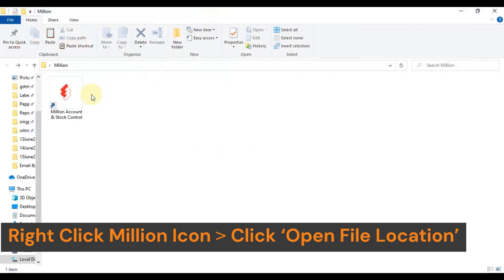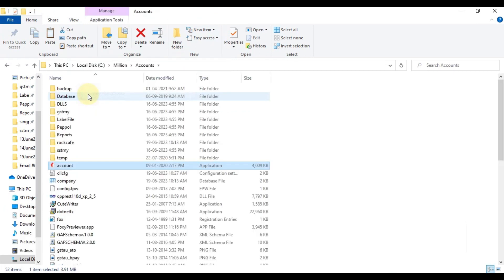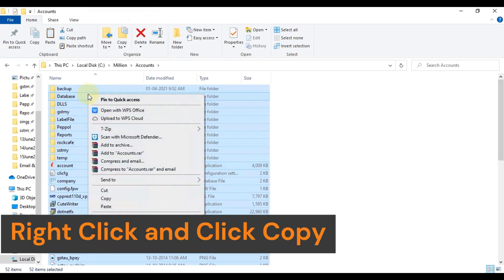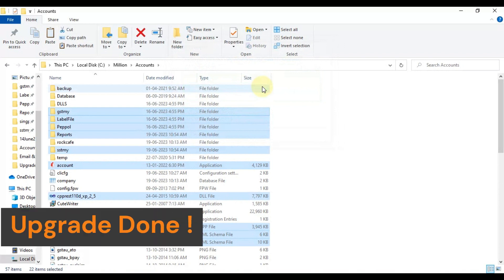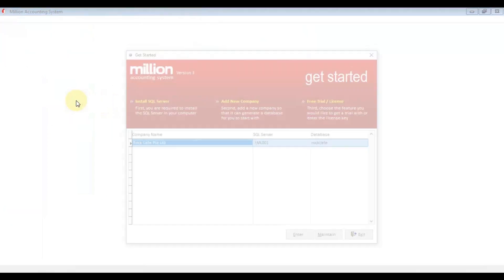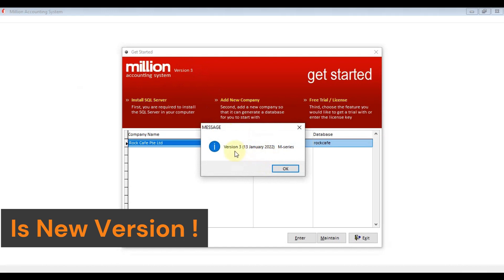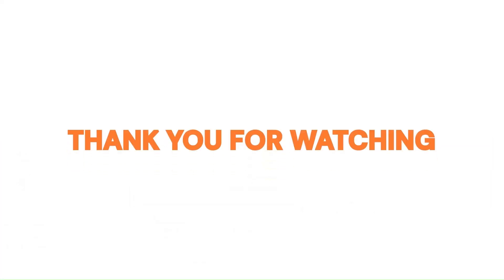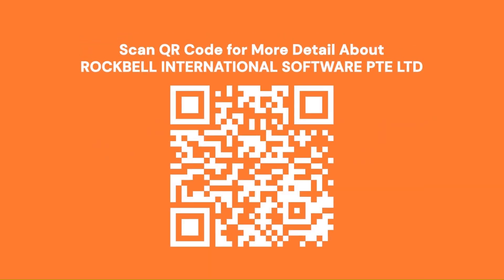Rockbell Learning Tutorial: Million Upgrade Version Step by Step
Keep your Million system upgrade to latest and enjoy it.

ROCKBELL INTERNATIONAL SOFTWARE PTE LTD
18 Boon Lay Way
Tradehub 21 #05-100
Singapore 609966
HP: 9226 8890 (Sales)  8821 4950 (Support)